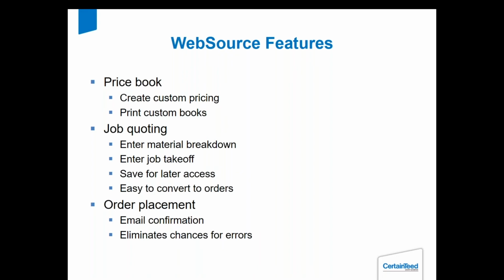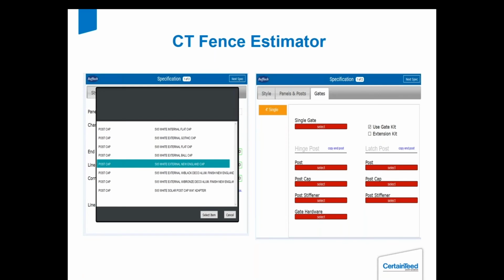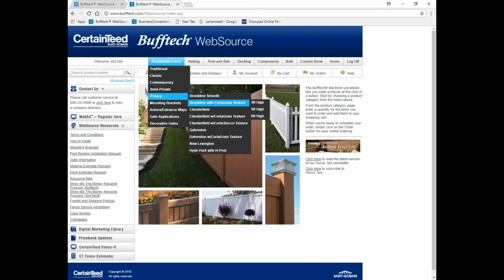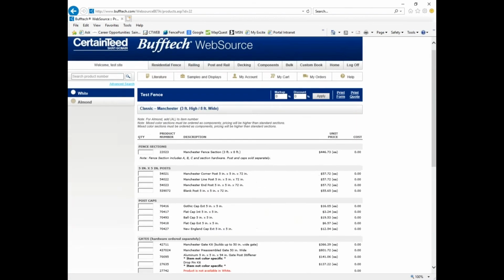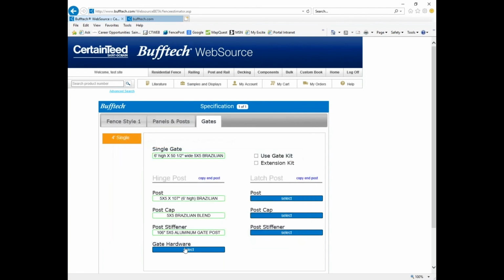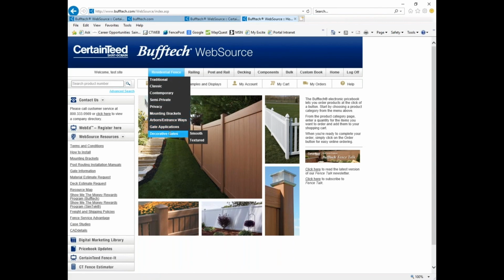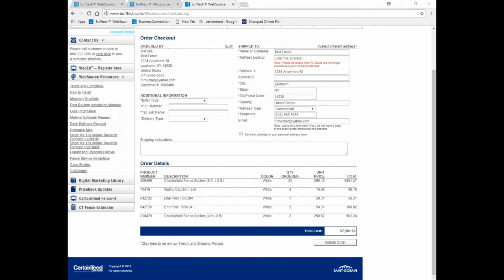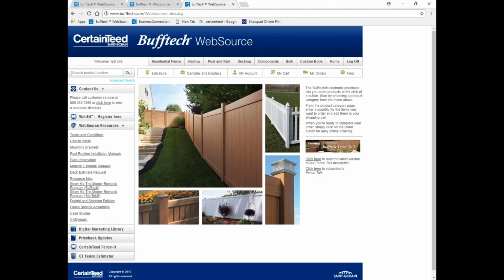CertainTeed Bufftech WebEd - WebSource Features and Benefits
Learn how to use the fence estimator tool, create custom price books, and more with WebSource for Bufftech® fence products.